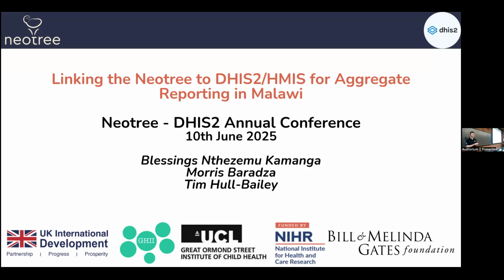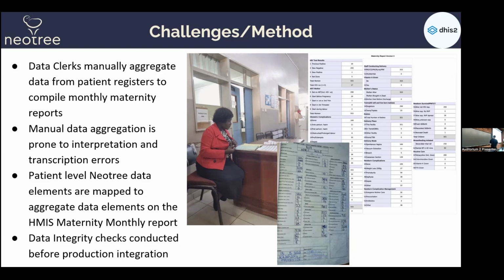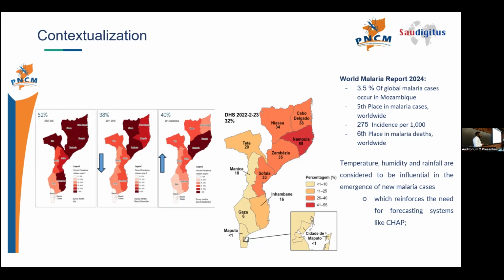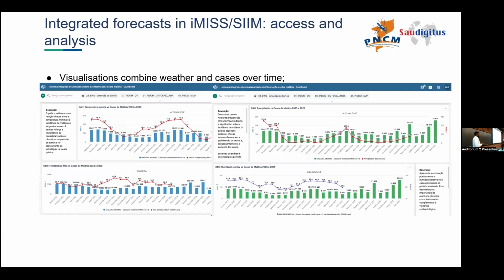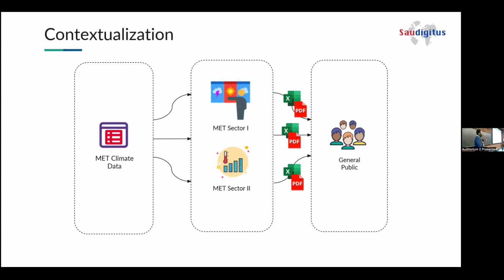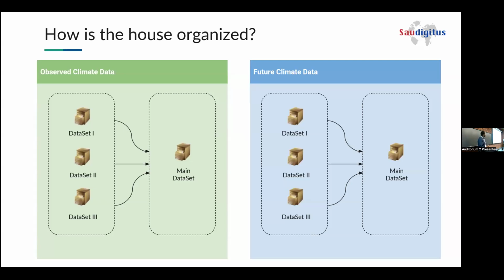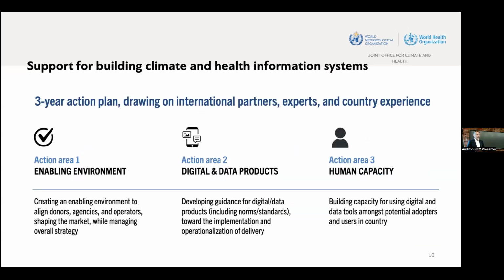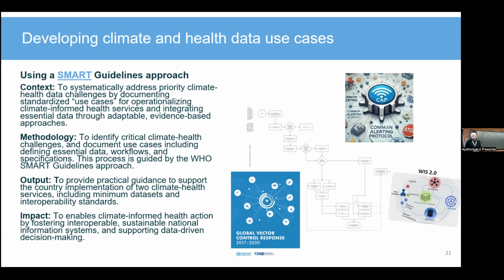Lightning Talks: Climate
This is a recording from the DHIS2 Annual Conference 2025, featuring a Lightning Talk session with three climate-related presentations based on selected abstracts. Learn more about each presentation by clicking the links provided:

1. Global Goods for Climate-Informed Health Data.
2. Official Statistics on Climate-Health Interactions.
3. Merging Climate Insights with Health Data.

You can find out more about the session by following this